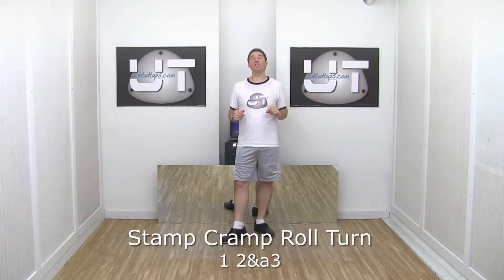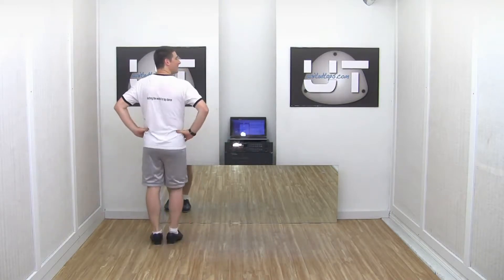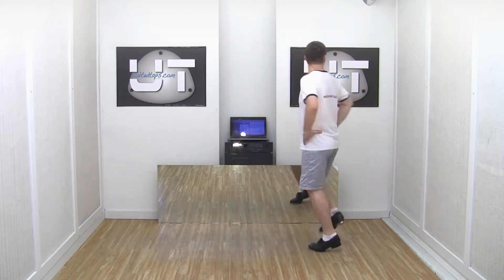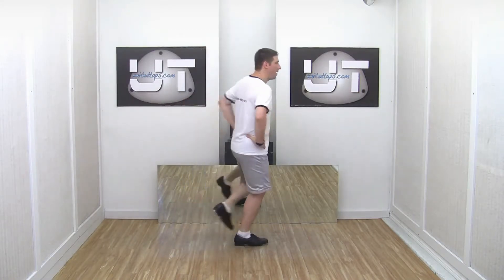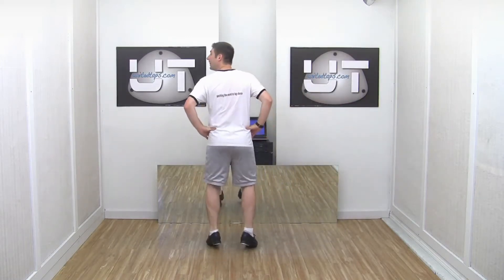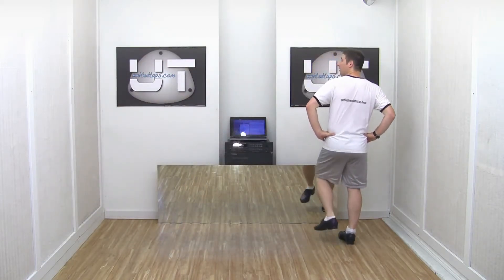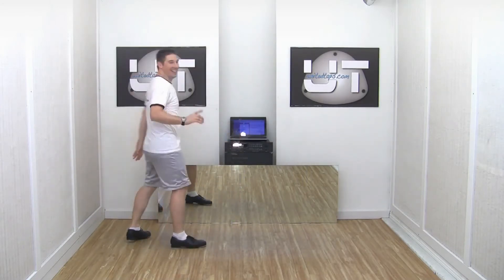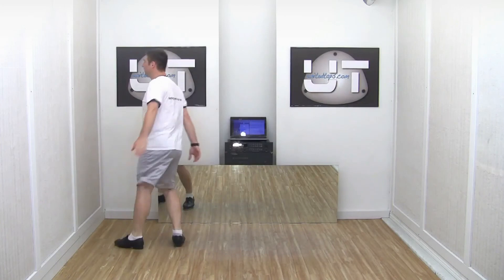STAMP CRAMP ROLL TURN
This video was purchased (by Tap Fever Studios) and is intended to help with at-home practice of techniques & terminology learned in classes.